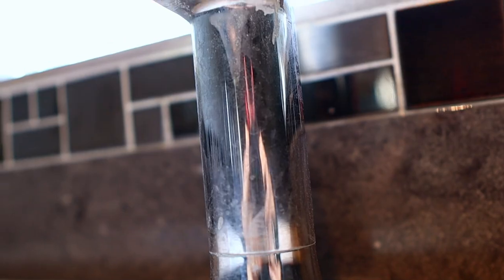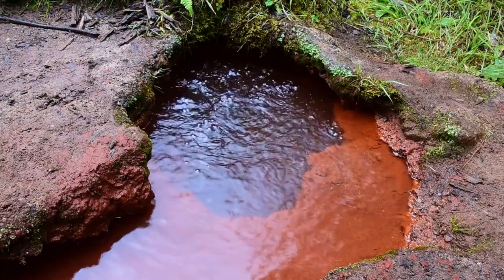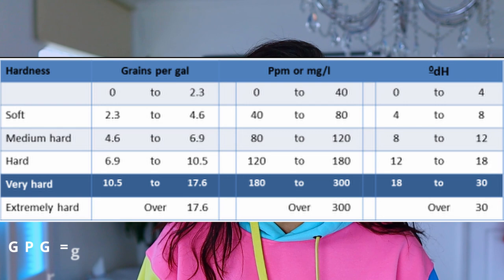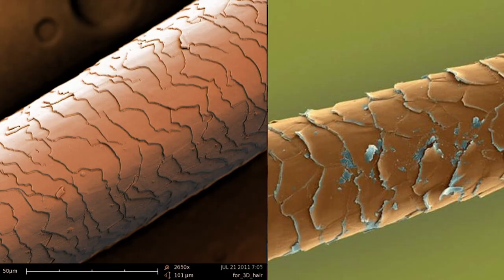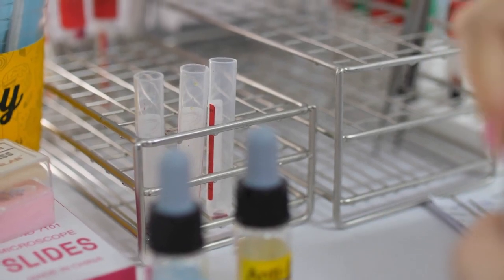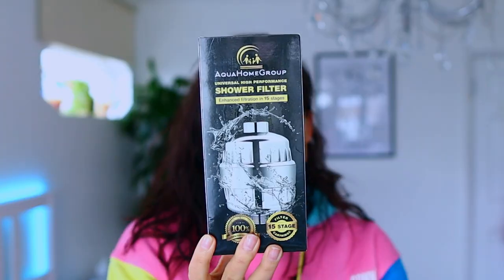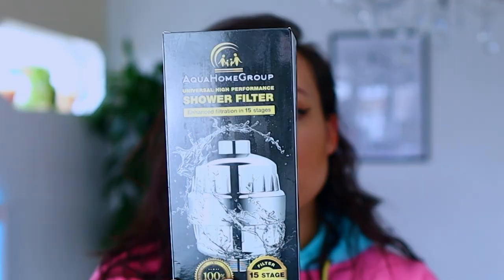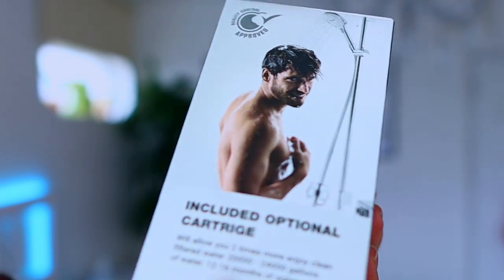Hard Water: Does it Cause Hair Loss ? + (BEST Shower Filter for Hard Water)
what is hard water? What is the difference between hard water and sfot water? Does hard water cause hair loss? Does hard water cause bad skin? Is hard water bad for your hair? I will be answering all of these questions and show you how to stop hard water using The best shower filter.

50%OFF Clean Water: IMANE50OFF    (Hurry Ends Dec 31st 2023)

"Hard water contains dissolved magnesium and calcium ions. These make it more difficult for the water to form a lather with soap. Temporary hardness is caused by dissolved calcium hydrogen carbonate (which is removed by boiling)."

BOAR BRUSH

(🇺🇸) Canon EOS M50
Rode Mic
🎥 Full Kit
(🇬🇧) Canon EOS M50
Rode Mic
🎥 Full Kit